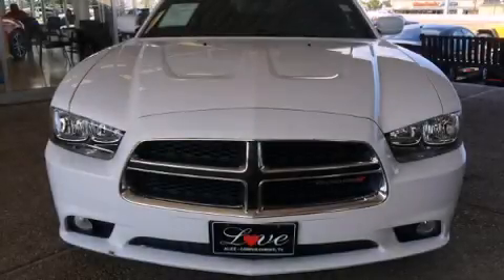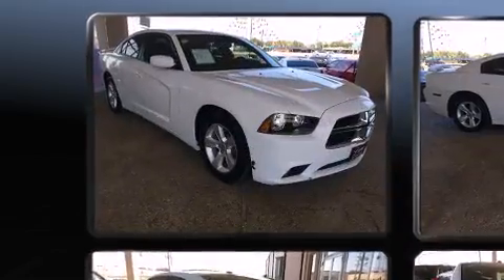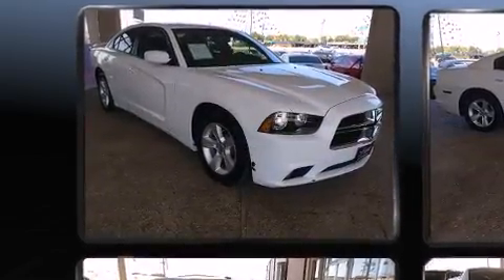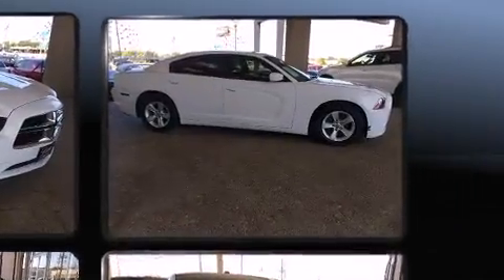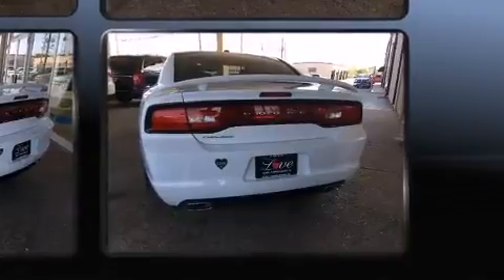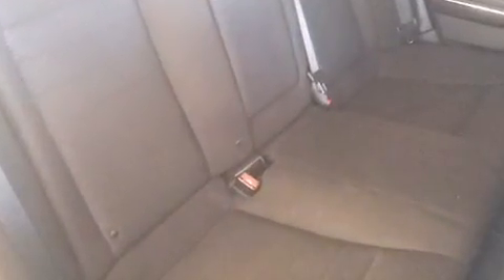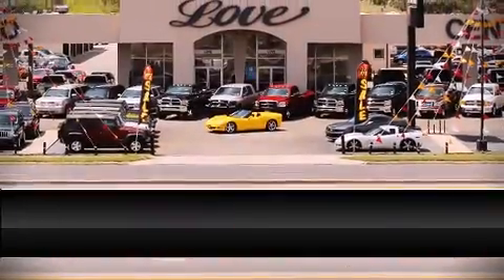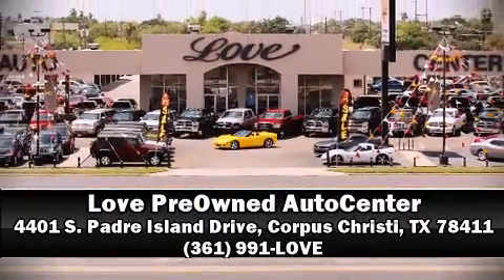2013 Dodge Charger SXT - Nav, Beats Audio, Alloys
4401 S. Padre Island Drive

Climb inside the 2013 Dodge Charger. With just over 20,000 miles on the odometer, this 4 door sedan prioritizes comfort, safety and convenience. It features an automatic transmission, rear-wheel drive, and a refined 6 cylinder engine. Dodge infused the interior with top shelf amenities, such as: front and rear reading lights, a built-in garage door transmitter, heated seats, heated door mirrors, cruise control, an overhead console, and a split folding rear seat. Safety equipment has been integrated throughout, including: dual front impact airbags with occupant sensing airbag, head curtain airbags, traction control, brake assist, anti-whiplash front head restraints, ignition disabling, and 4 wheel disc brakes with ABS. Various mechanical systems are monitored by electronic stability control, keeping you on your intended path. It also arrives with a Carfax history report, indicating just one previous owner. Our team is professional, and we offer a no-pressure environment. We'd be happy to answer any questions that you may have. Stop in and take a test drive!